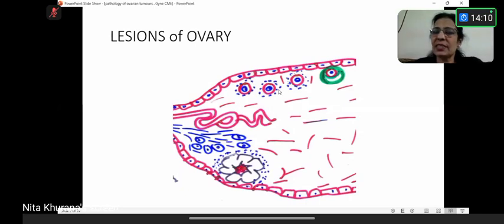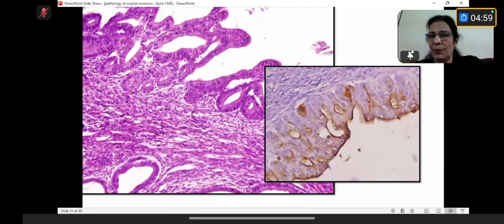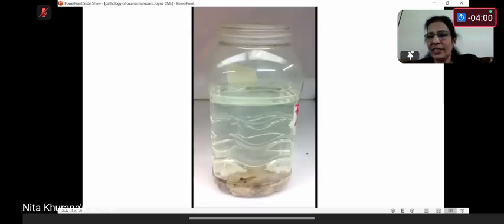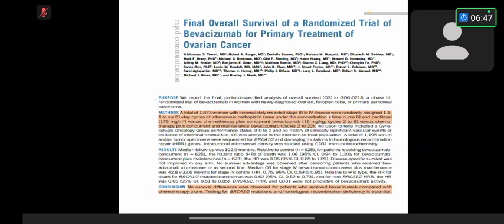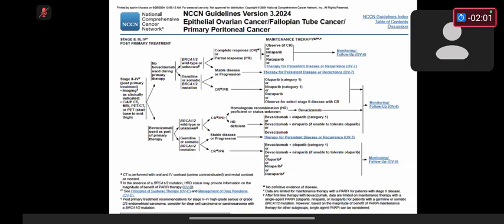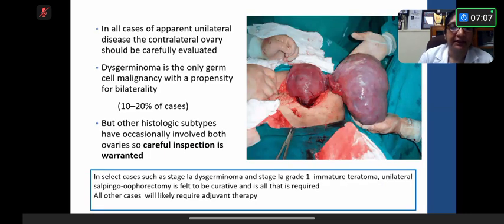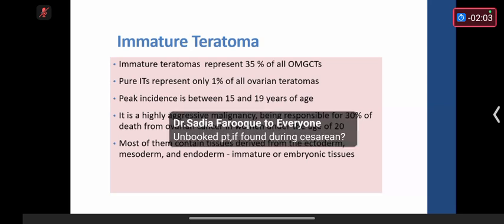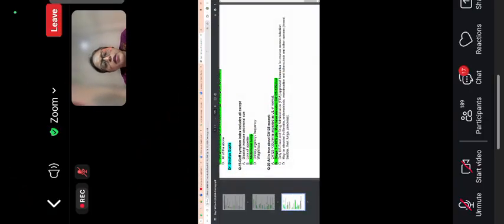ovarian cancer online class